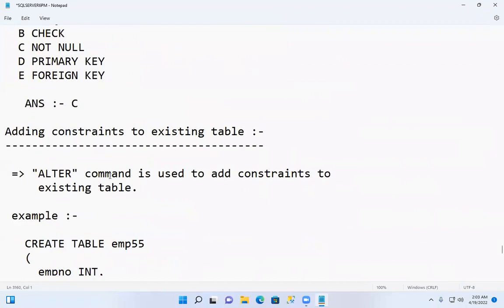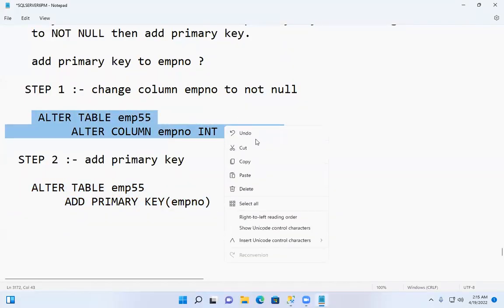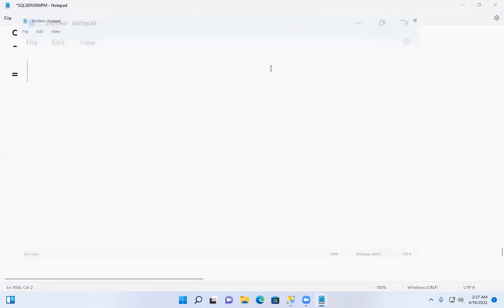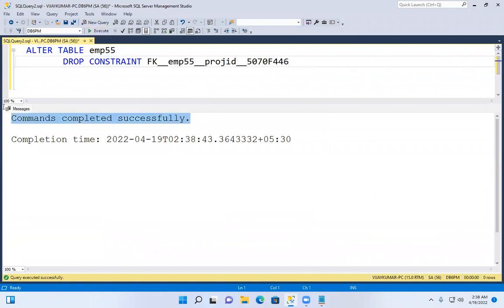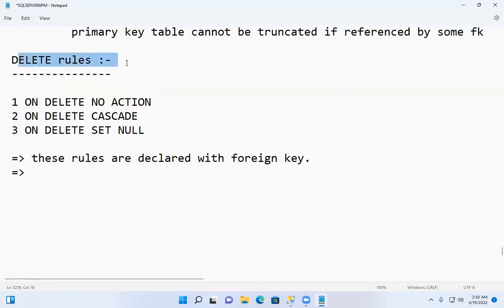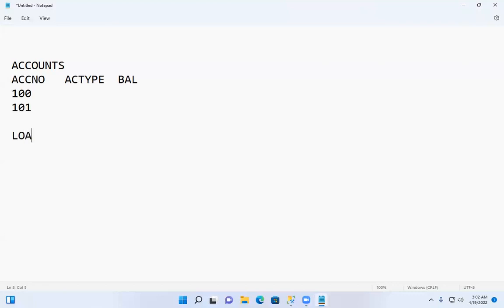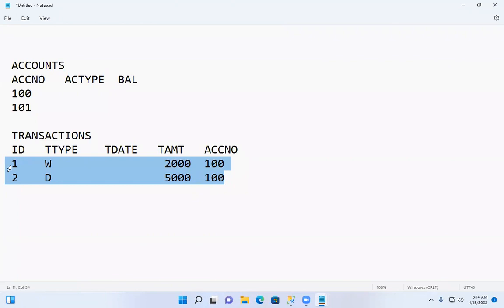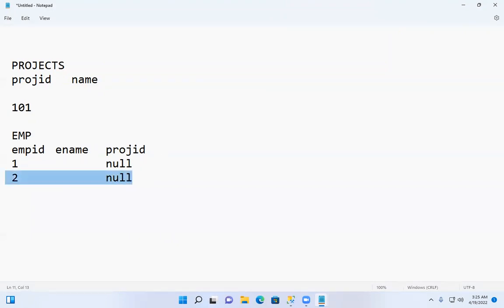Day 24 SQL Server @ 6 00 PM IST on 22nd April